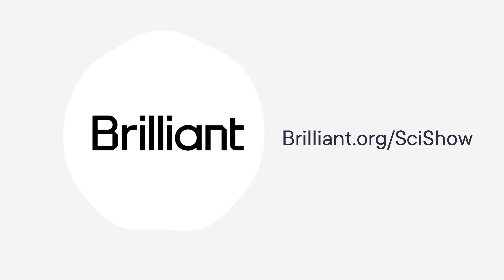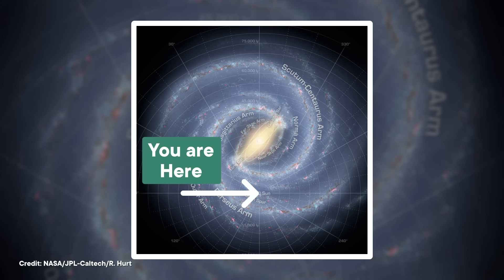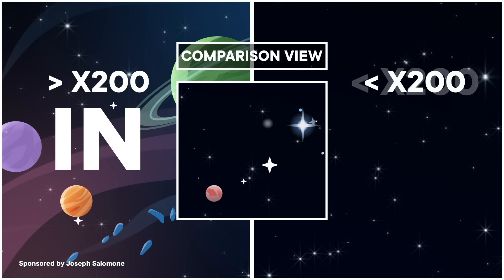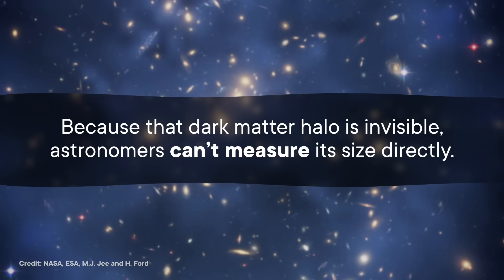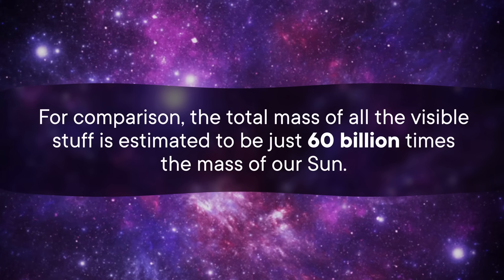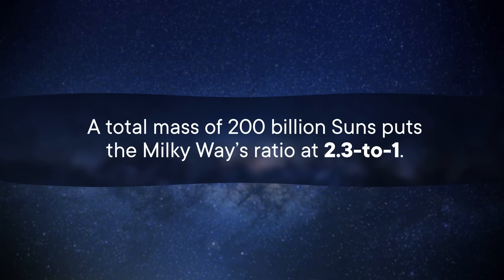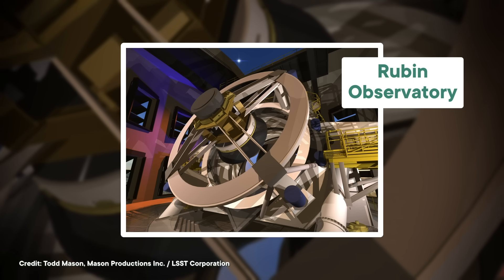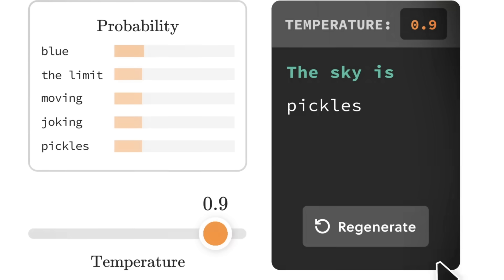Our Galaxy May Be 10 Times Bigger Than We Thought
The Milky Way is often described as measuring 100,000 light years across and containing the mass of a trillion Suns. But our home galaxy is actually far bigger, and might be much less massive. Astronomers aren't sure what the exact stats are, and a lot of it's to do with that pesky, pesky dark matter.